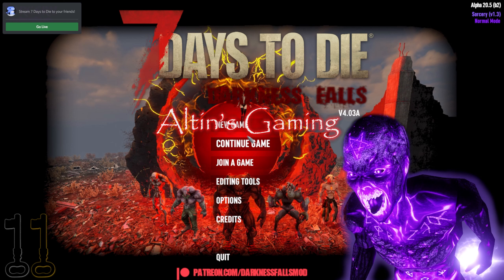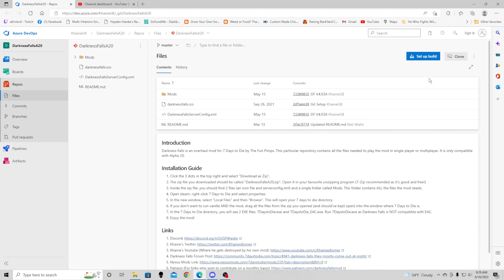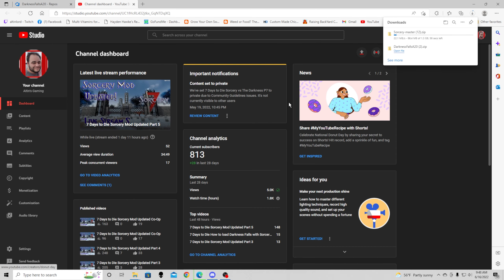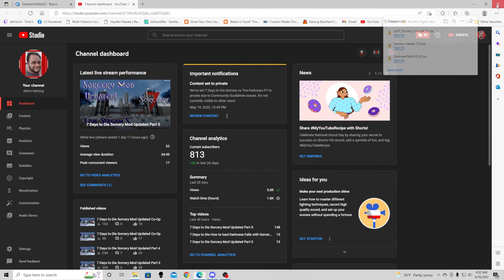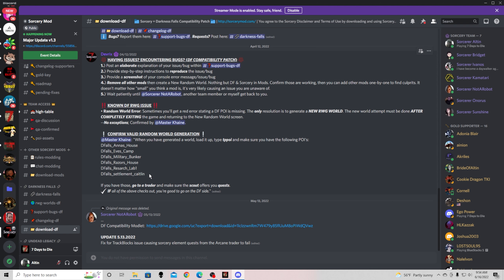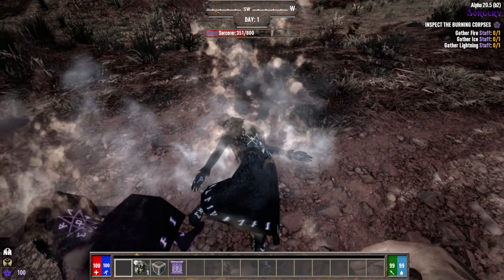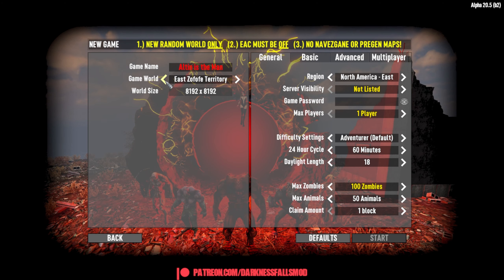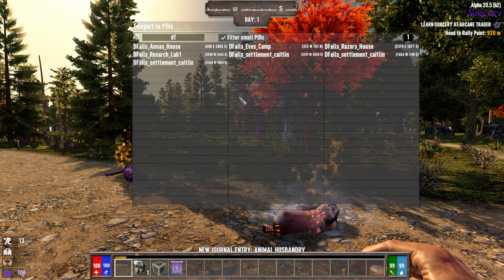7 Days to Die How to Install Darkness Falls and Sorcery Alpha 20.5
In this video I will walk you through how to manually install Darkness Falls and Sorcery. You can also use the first part of the video just to manually install Darkness Falls by itself.
I will show you where to get the downloads, including the compatibility patch for Sorcery.
I will also show you how to generate a random map and how to check to see if it has all the needed POIs. Spoiler alert, the two maps I try did not have all the POIs. Trial and error on that! Good luck!

00:00 Introduction
00:16 Creating new file and game copying
01:31 Download DF and install
03:11 Download Sorcery and Patch
05:57 Launching Game
06:07 Why you have to create a new random map
07:05 List of needed POIs for DF
07:54 Creating a new Random Map
09:31 Testing Stabbystabby map
11:03 Try 2 at a new random map
11:46 Testing birdistheword map
13:20 Trial and error is the way to go!
13:50 Video to add POIs in world editor